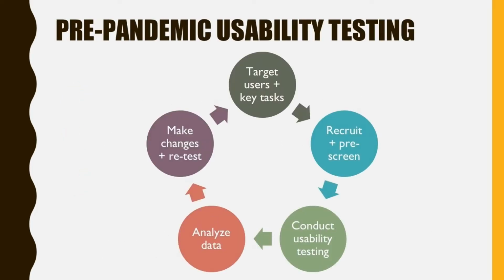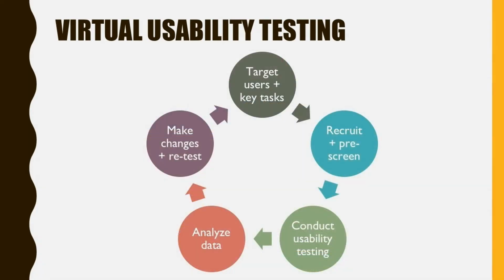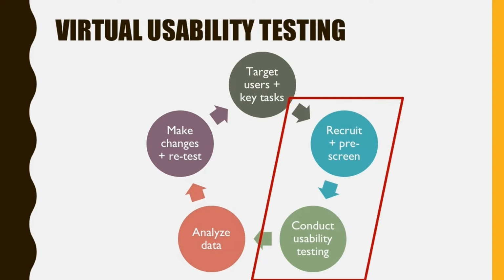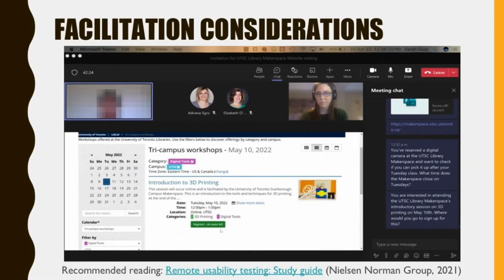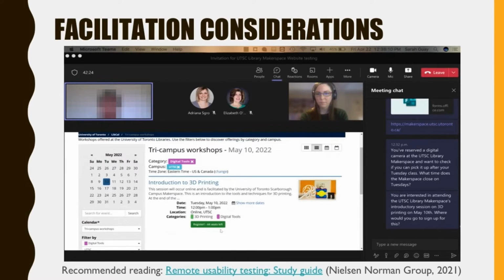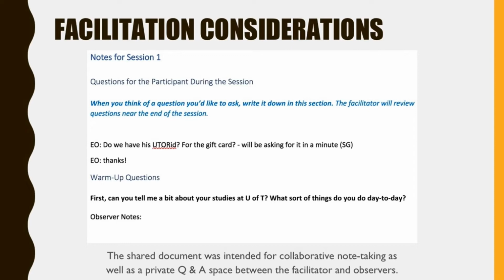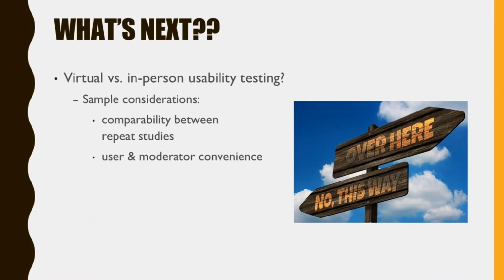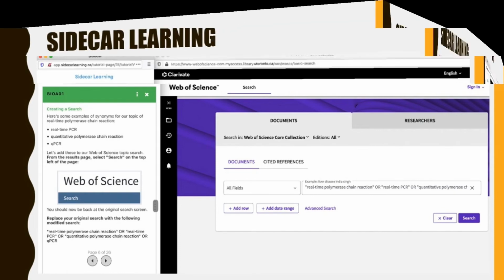Access 2022 Sarah Guay et al. (Pivoting to Remote Moderated Usability Testing)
Presentation by Sarah Guay, Elizabeth O’Brien & Adriana Sgro "Going Virtual: Pivoting to Remote Moderated Usability Testing During the COVID-19 Pandemic"